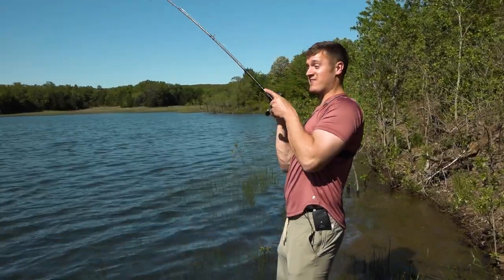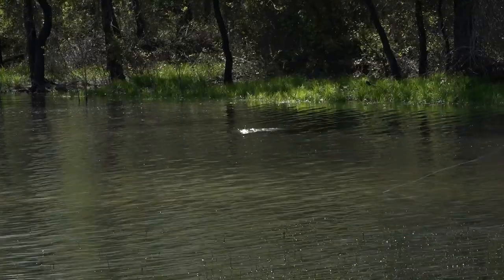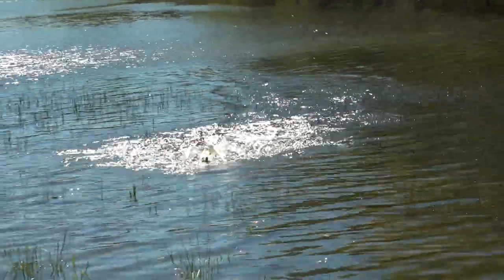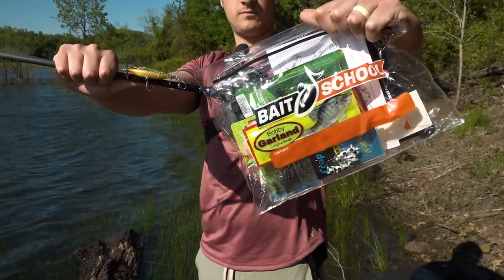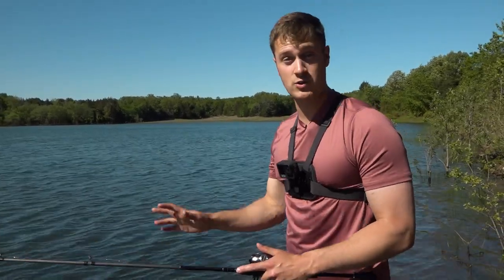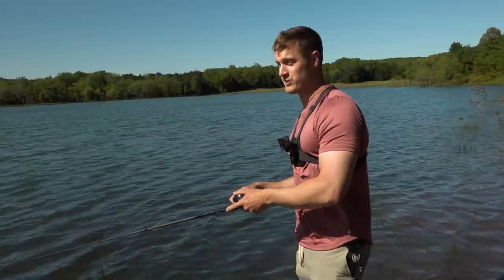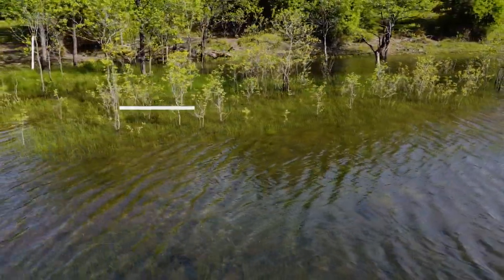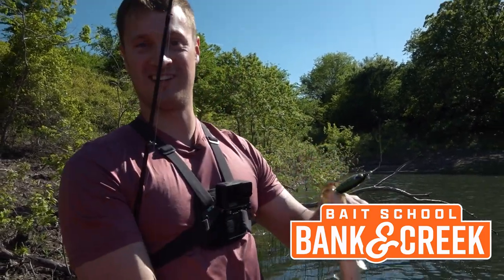SMART Topwater Techniques for Post Spawn Bass - Bank & Creek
When do you begin your topwater fishing? If it’s not in the post spawn, you could be missing out! Follow Dustin & Davey as they break down some of the best topwater lures and techniques that will help you master your topwater game for post spawn bass!